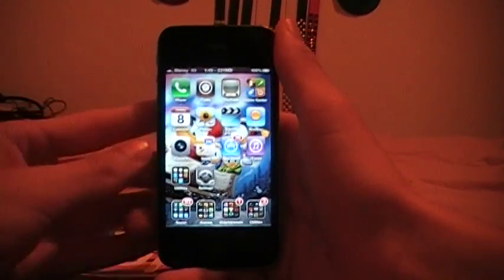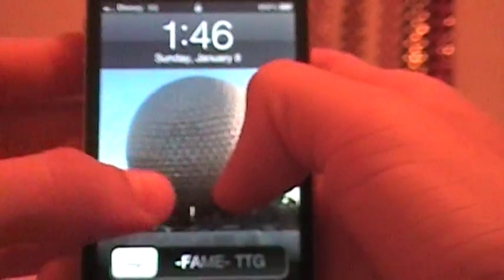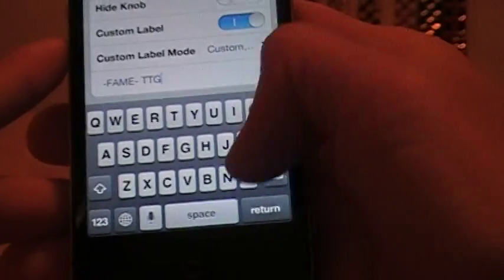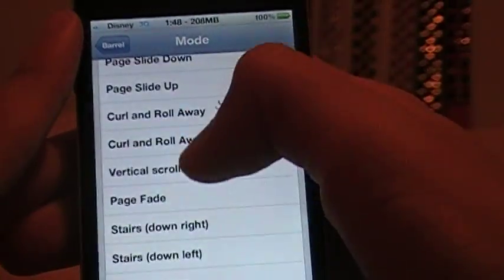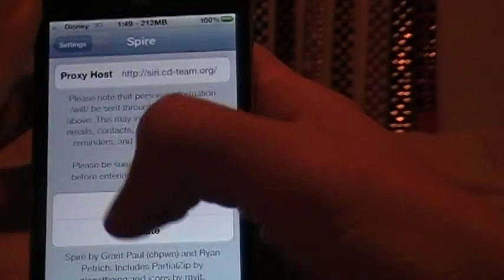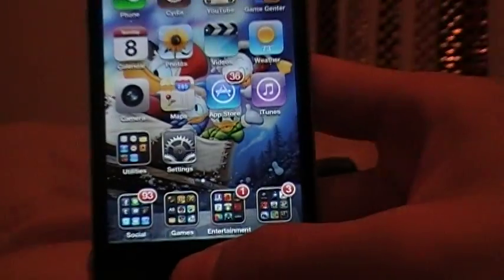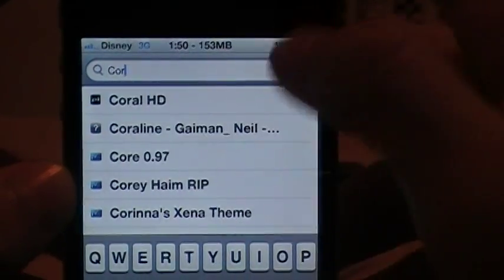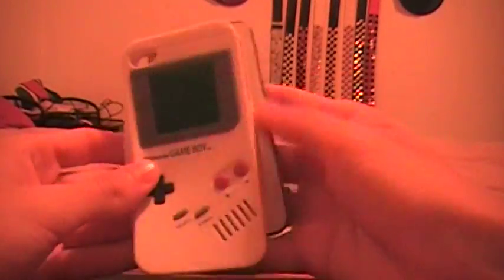Top 5 Cydia Tweaks for 5.0.1 Untethered Jailbreak!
This is the (in my opinion) the top 5 best Cydia tweaks for 5.0.1
Please make sure to leave a rating, and leave any suggestions for what I should do next!

The Tweaks:
1) BiteSMS
2) Springtomize 2
3) Barrel
4) Spire (Not Working Currently)
5) Corona 5.0.1 Untether

This is TechDookie, Signing off.